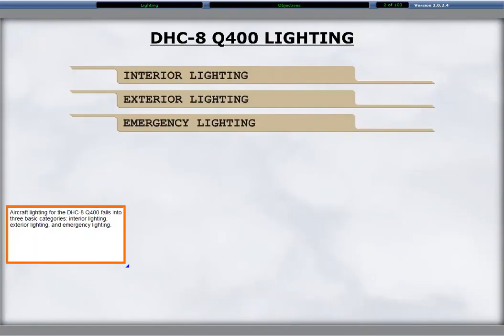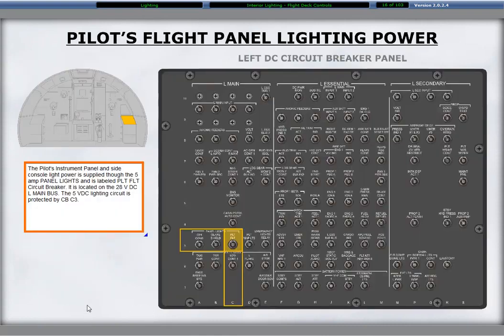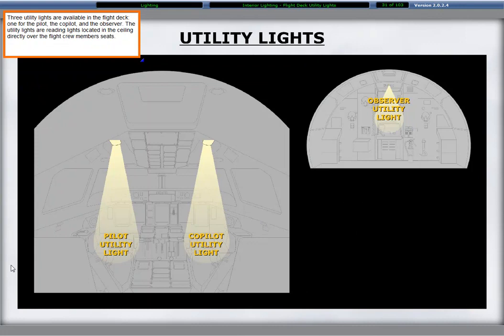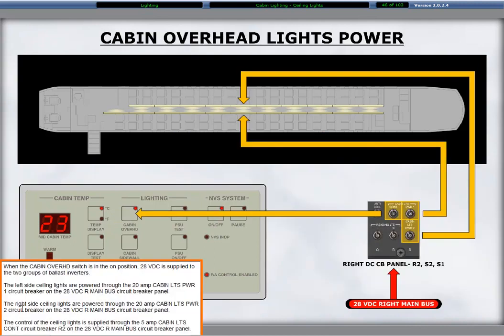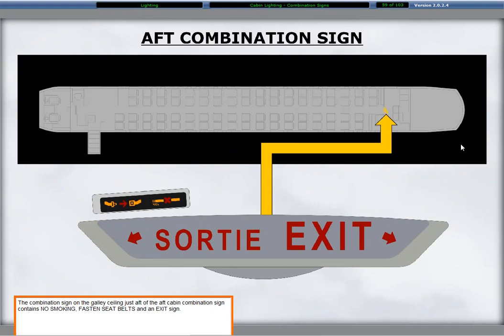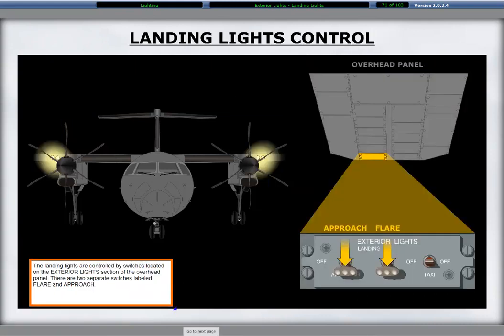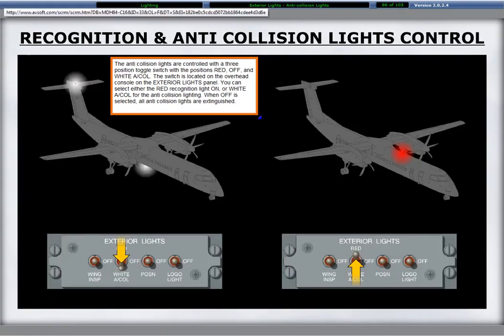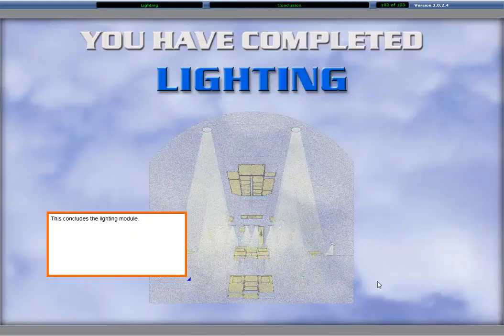Bombardier Q400 19 Lighting MAINTENANCE